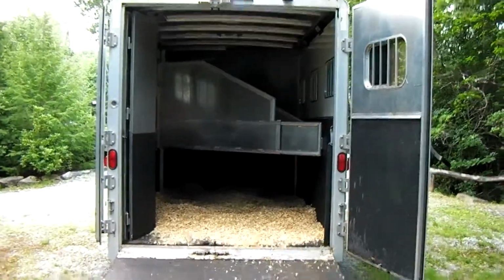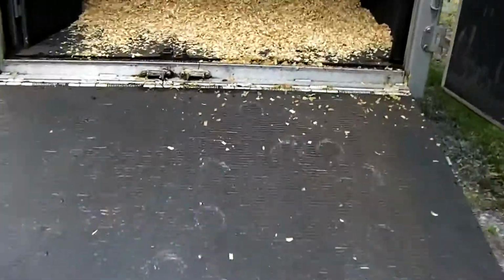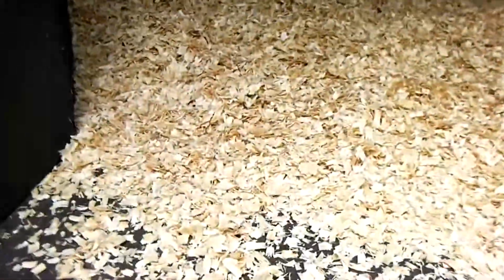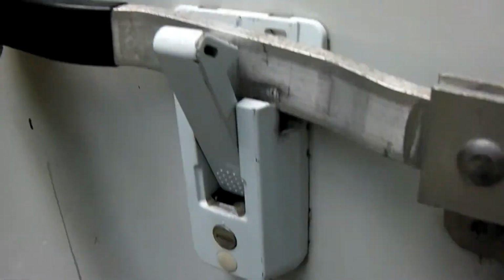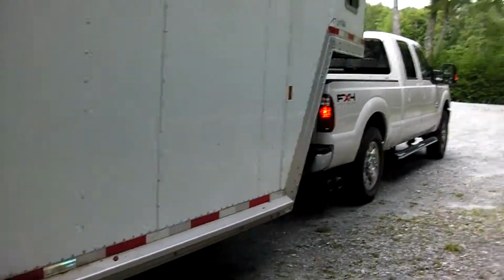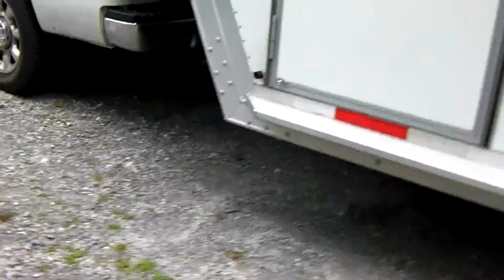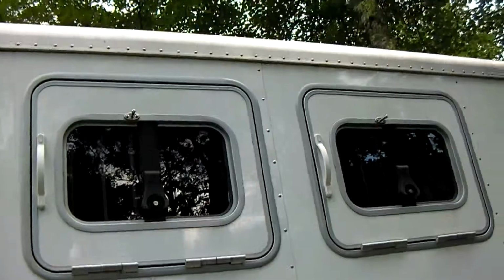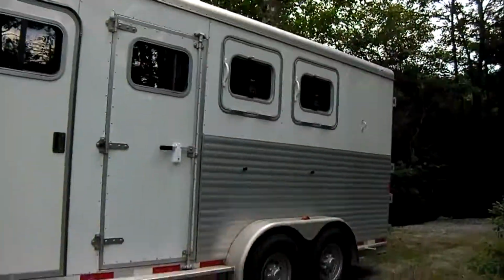PRE TRIP TRAILER CHECK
FYI.  . Hooves and Paws is proud to promote the health, safety, and well-being of your animals and their humans.